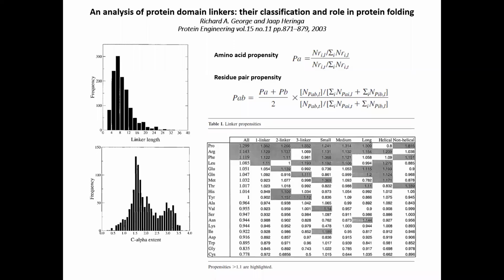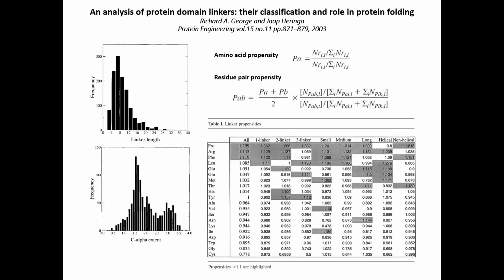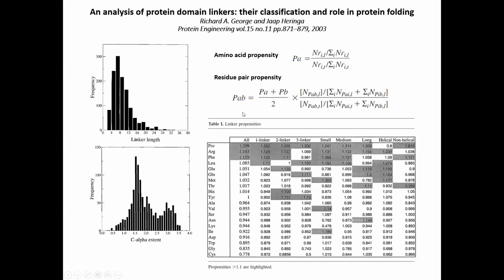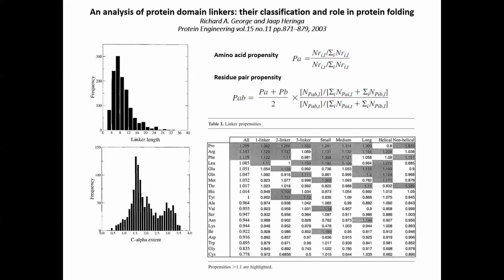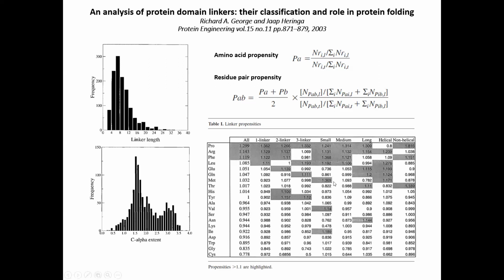An analysis of protein domain linkers, George & Heringa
Published: Protein Engineering vol.15 no.11 pp.871–879, 2003
Presenter: Sunanda Dey